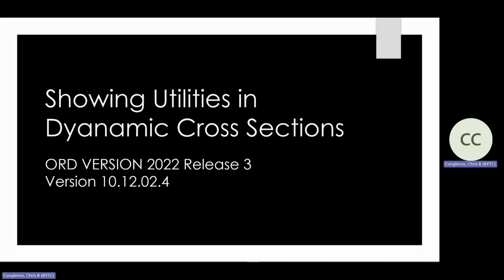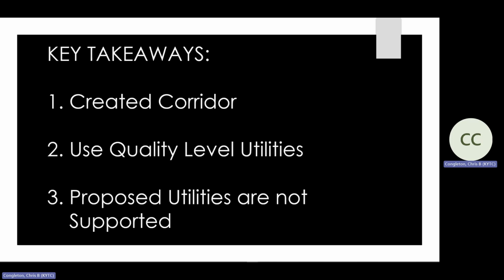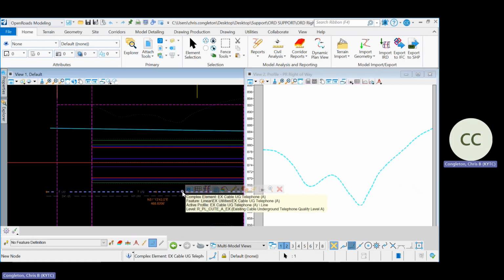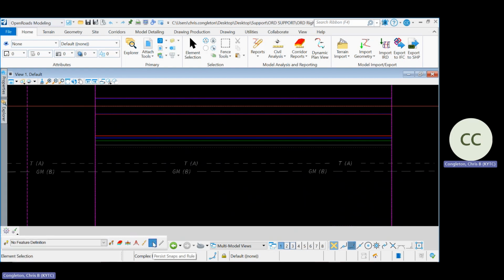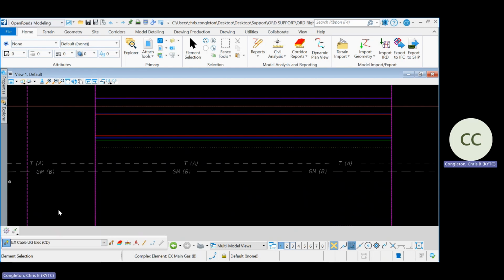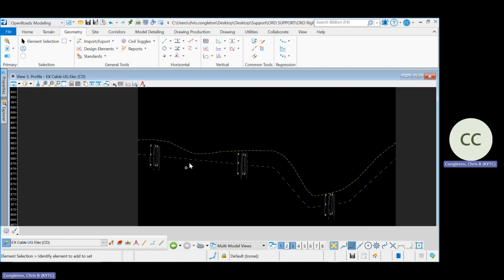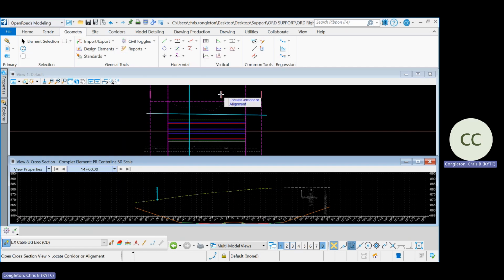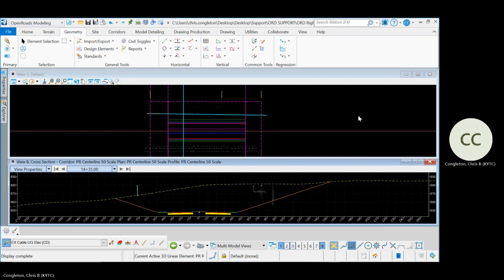How to Show Utilities in Dynamic Cross Sections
Demonstrates how to show utilities in dynamic cross sections